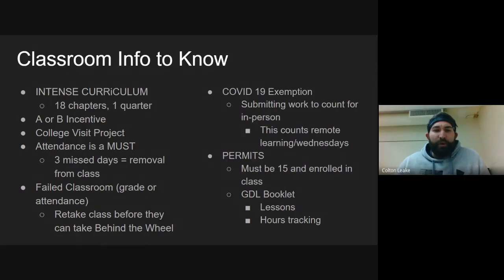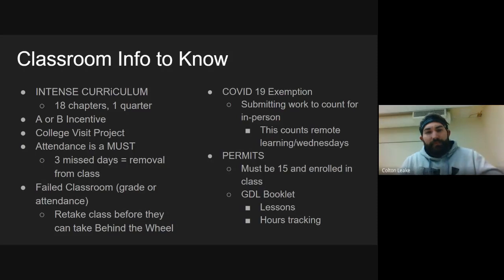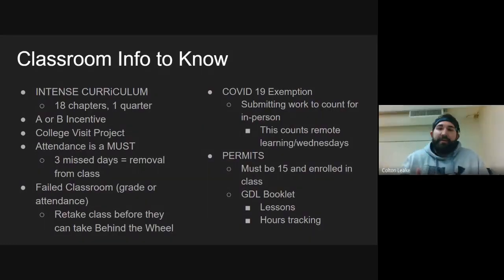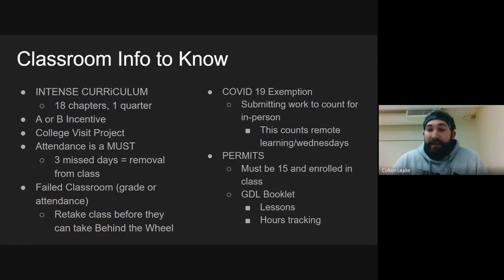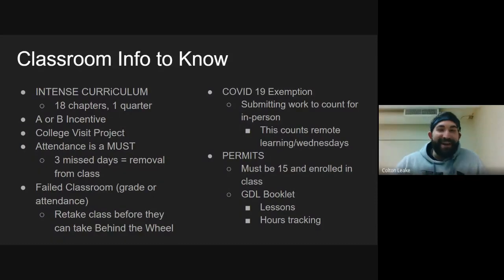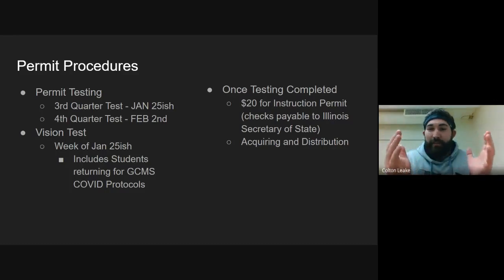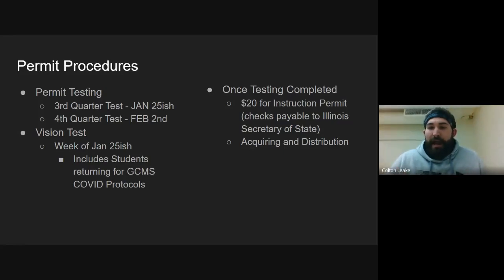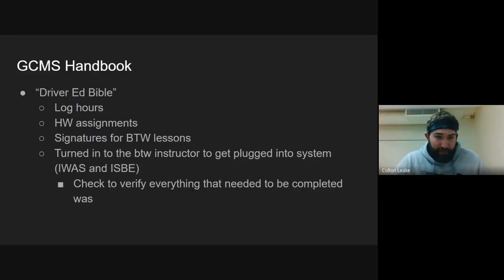2nd Semester Driver Ed Parent Informational Meeting 1-14-2021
A recording of the virtual meeting Mr. Leak held to provide information for parents of Drivers Ed students during the 2nd semester of 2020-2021.